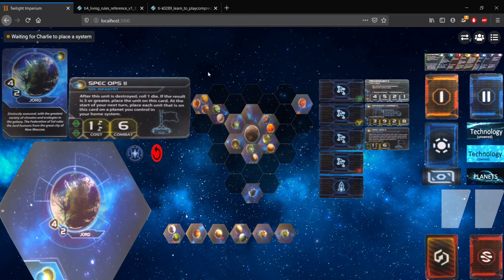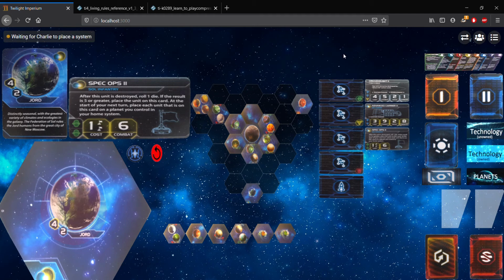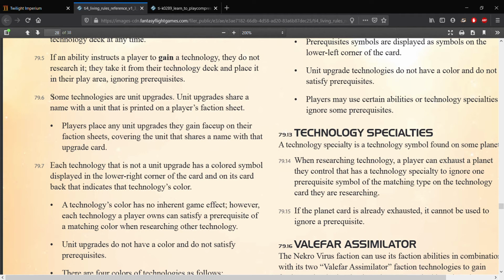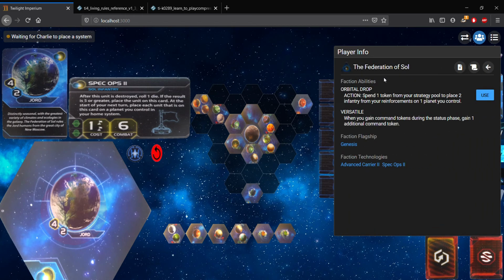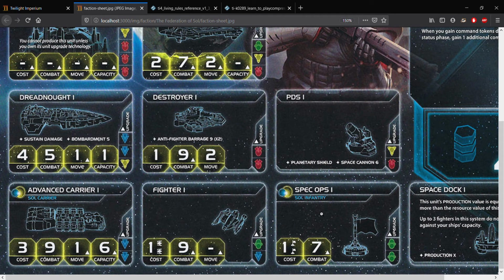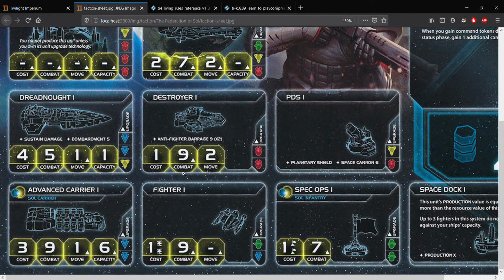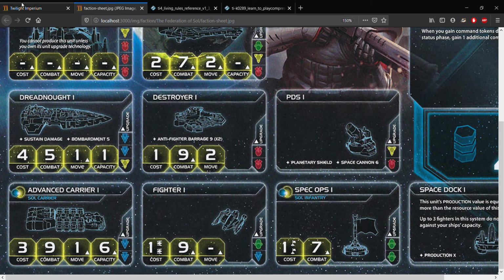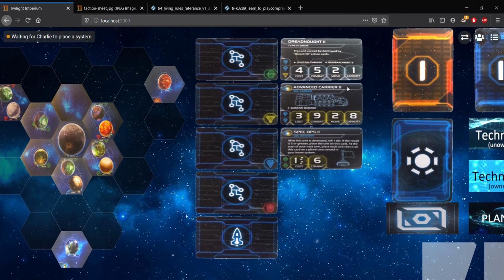Faction Unit Technologies vs Vanilla Unit Technologies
A change has been made with respect to the player technology deck